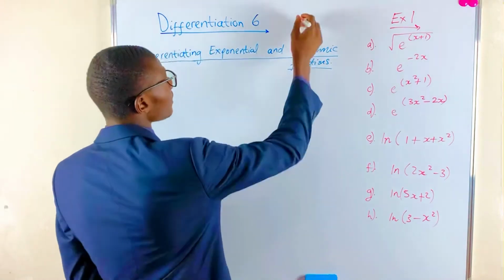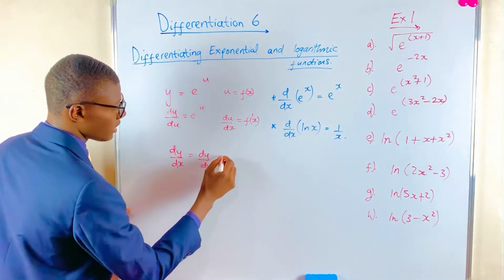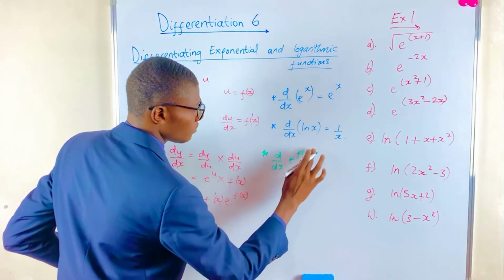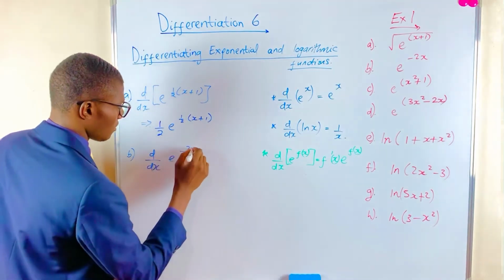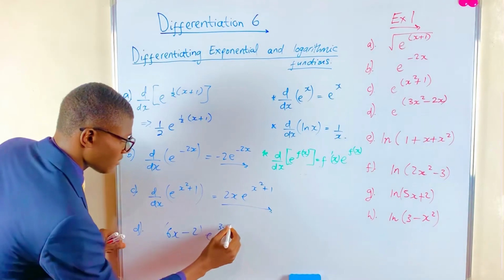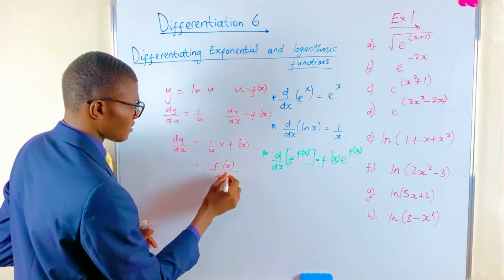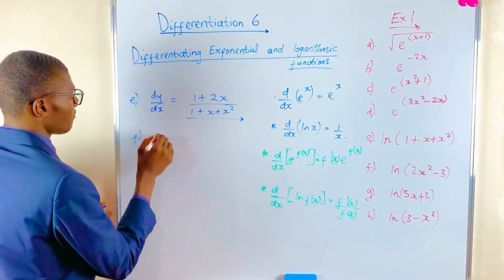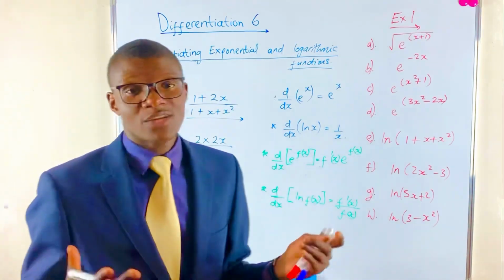Differentiation 6: How to differentiate exponential and logarithmic functions#PeriMathSolutions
Hi guys,
This video is about differentiating exponential and logarithmic functions. Please make sure you always keep in mind the first two general derivatives that I give in the video at the start because these are the basics.

I really hope that this video helps you a lot.

Song name: Addys by Gunna